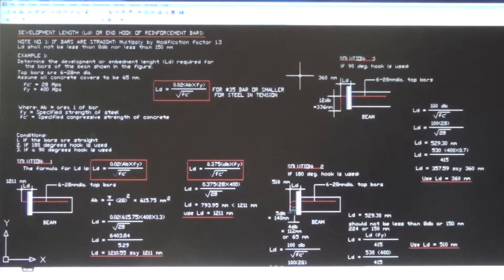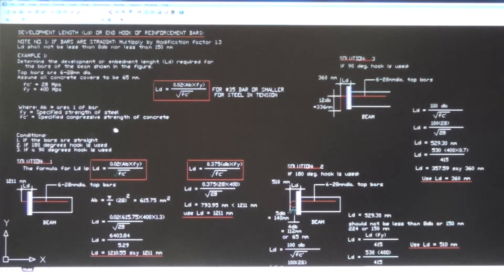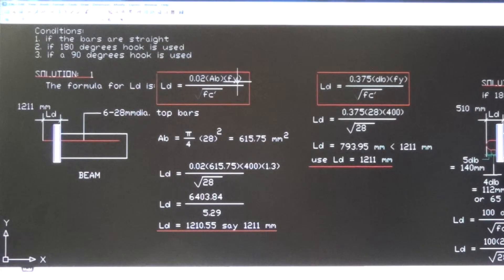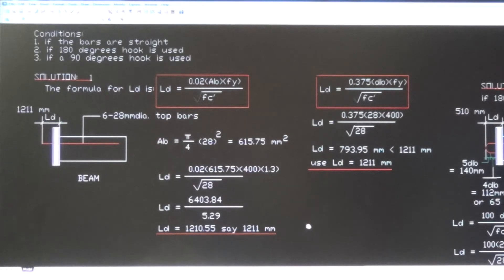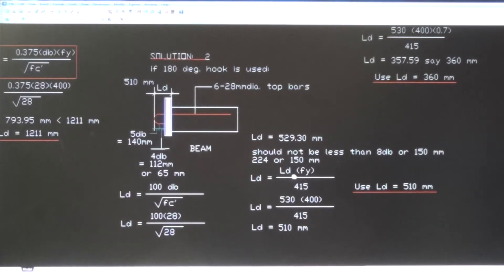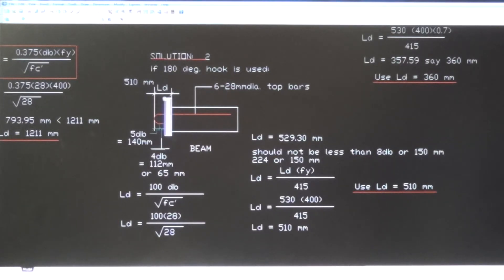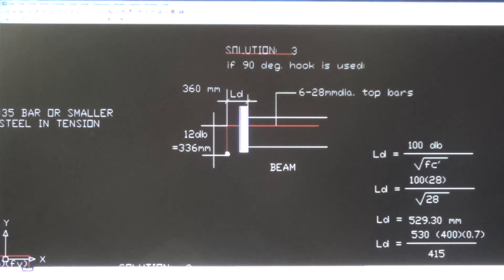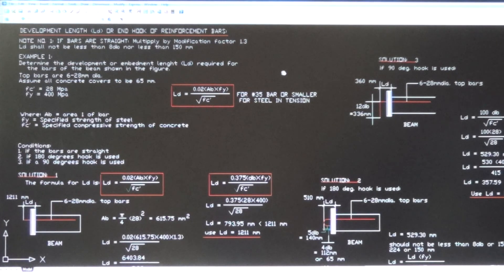DEVELOPMENT LENGTH of Reinforcement Bar LD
Every reinforcement bar must have a development length (LD) so that the bar is fully restrained to achieve its maximum tensile strength.
To see more videos go to my Channel.